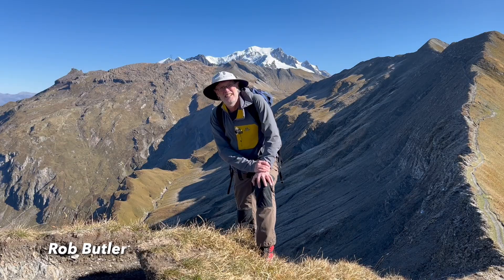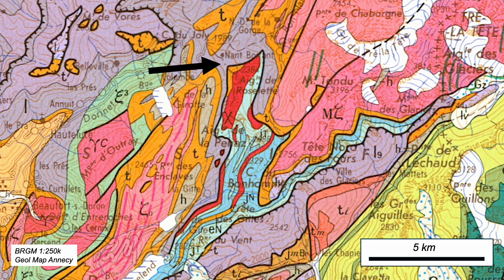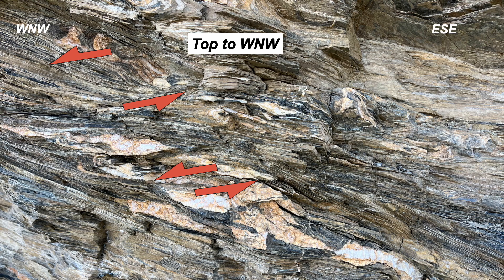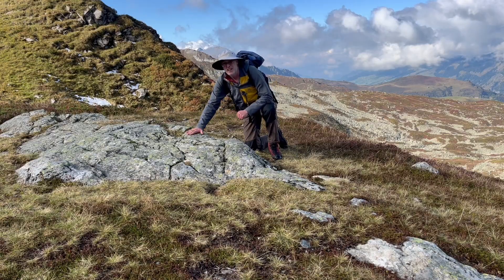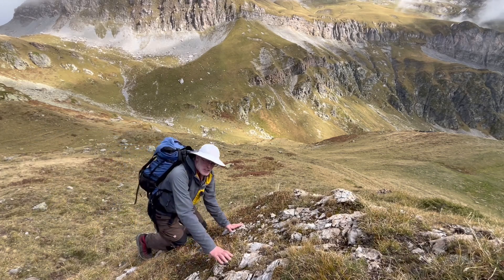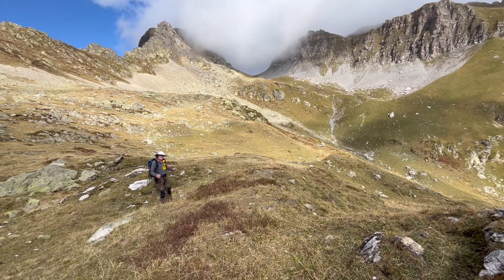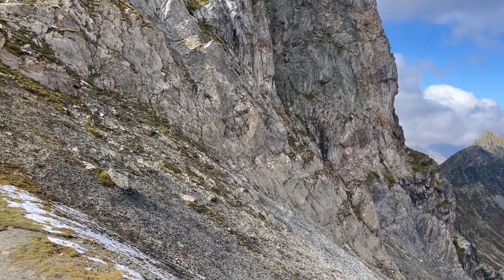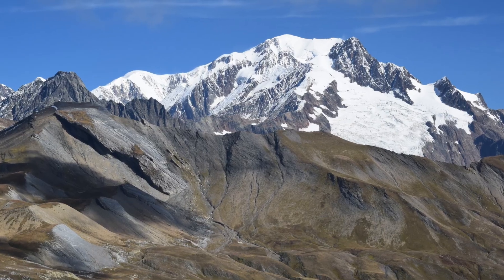Back to Beaufortain - revisiting structural interpretations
After many years, Rob returns to Beaufortain in the French Alps to see if his ideas about the tectonic structure of this region still hold up. Join him in a tour of some dramatic structural geology that relates to the evolution of the Alpine mountains and see how some of his old ideas on thrust tectonics might need to change in the light of "new" ideas. Part of The Shear Zone Channel.